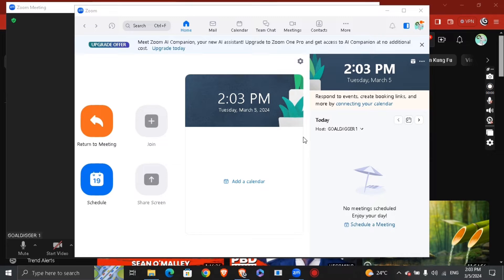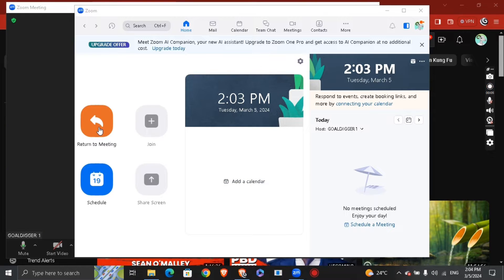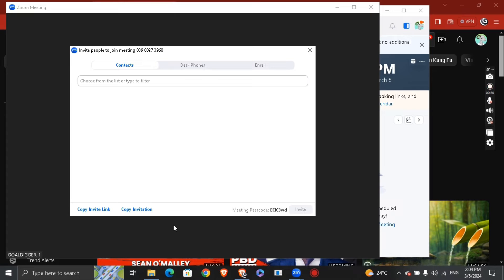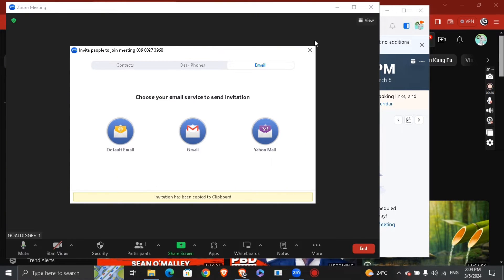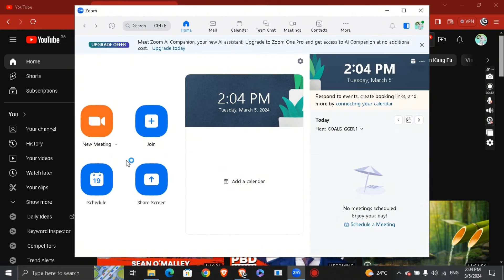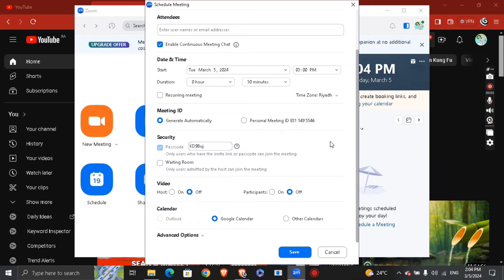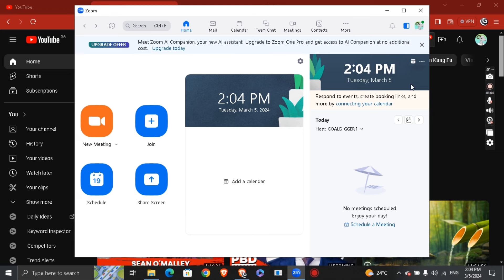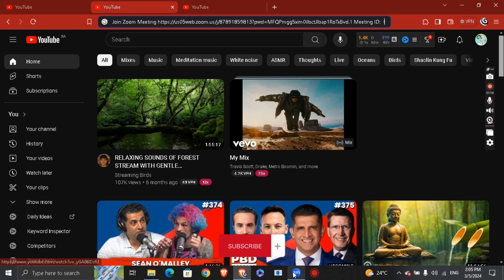Zoom: How to Send Meeting Invite (2024 Update)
11.Zoom: How to Send Meeting Invite (2024 Update)

Want to streamline your meeting scheduling? Learn how to send meeting invites on Zoom with ease! In this updated tutorial, we'll guide you through the process of inviting participants to your Zoom meetings, whether they're colleagues, clients, or friends. Discover tips for scheduling, customizing invites, and managing your meeting settings effectively. Join us and optimize your Zoom experience with seamless meeting invitations!